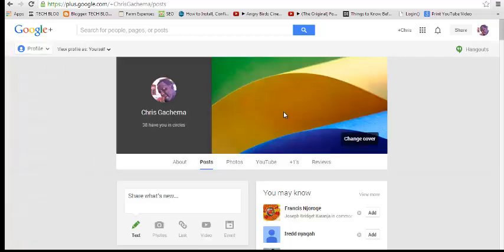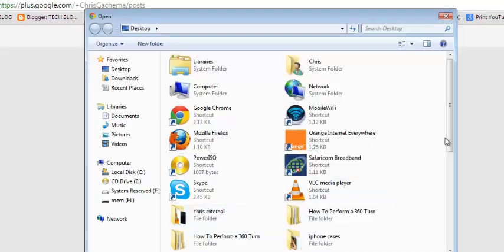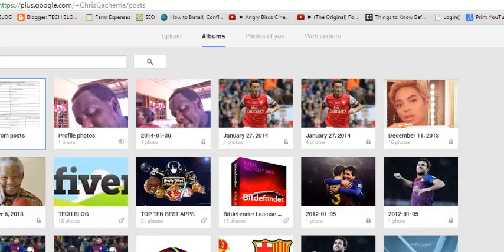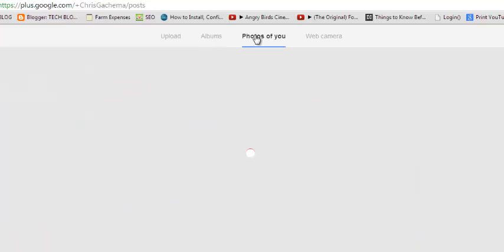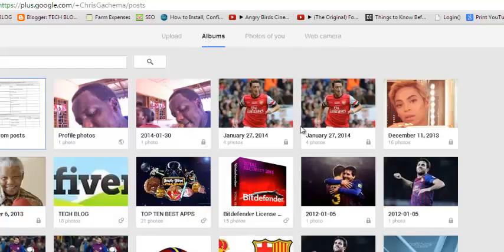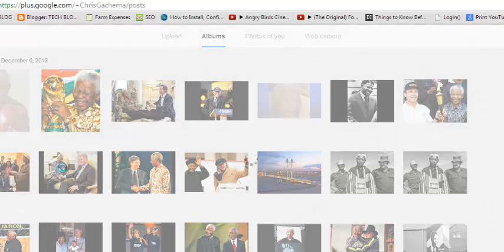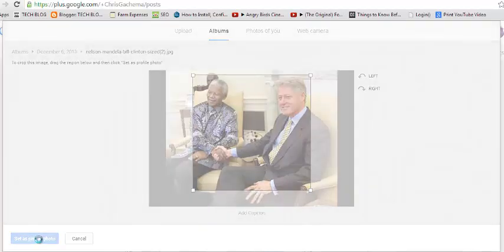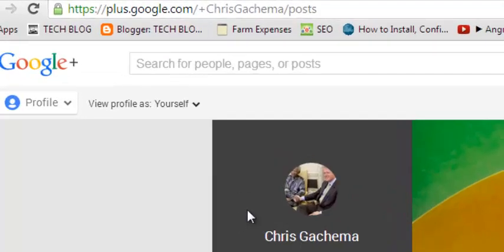How to Add Or Change Your Google + Profile Picture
In this short video tutorial, you will learn how to add a profile picture to a google + account. You will also learn how to change the profile picture on google plus as well as edit the existing picture.

Every google + profile or account has a default profile picture. You should customize your google plus account with your own profile picture.
 Your google plus profile photo shows up whenever you interact with someone, so pick a photo that really represents you.